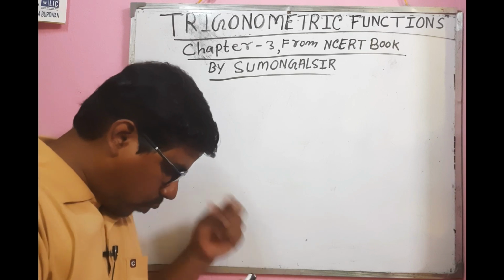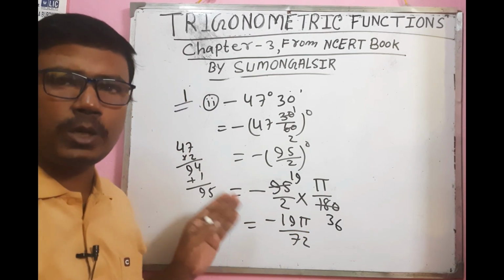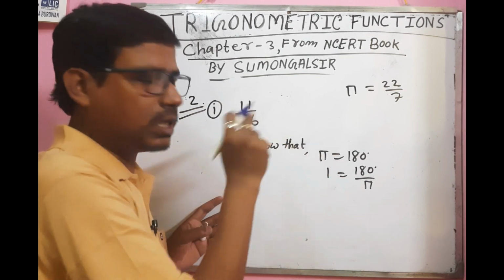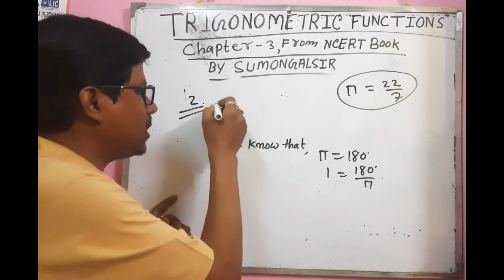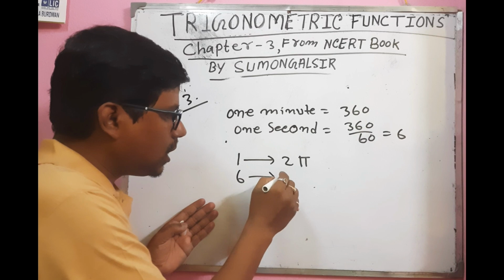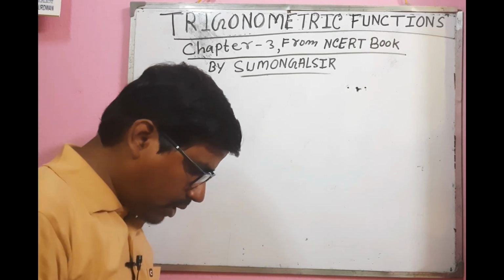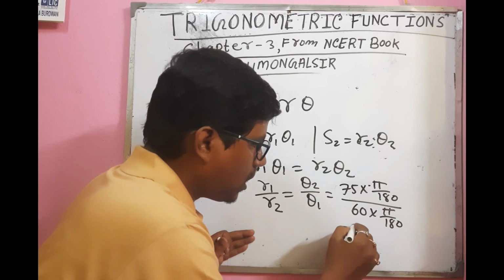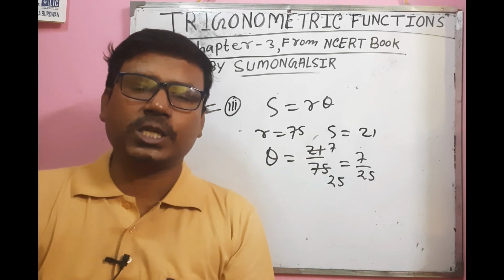TRIGONOMETRIC FUNCTION NCERT CHAPTER =O3 SOLUTION